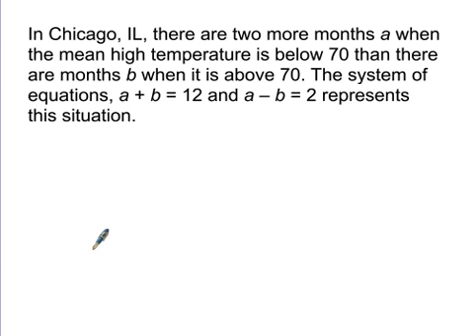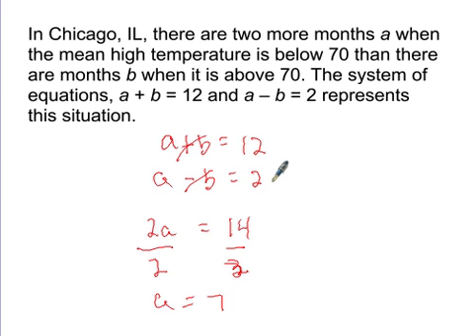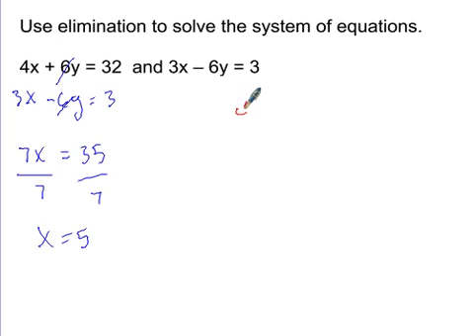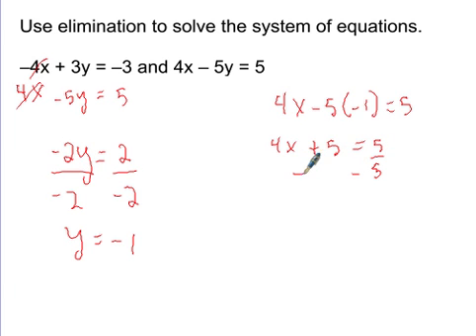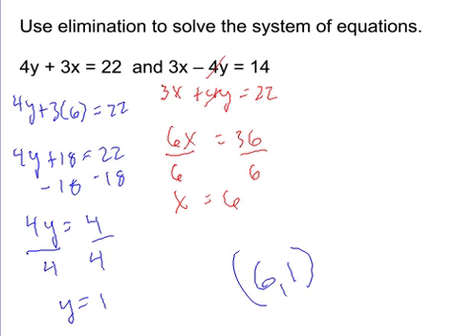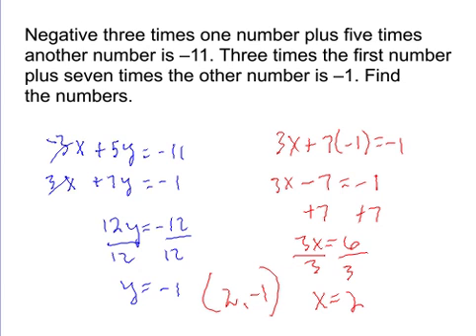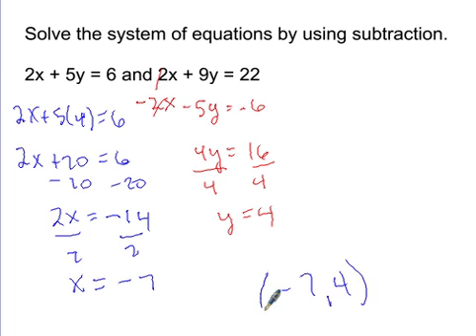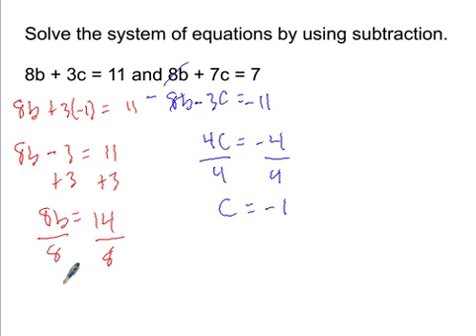Lesson 6-3 Elimination by add and sub